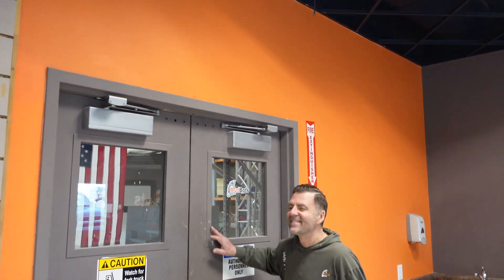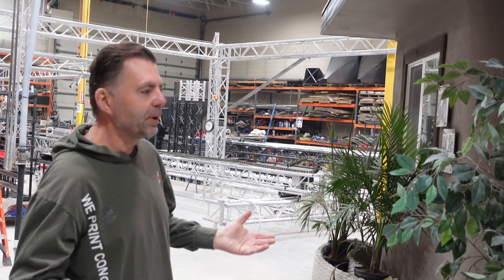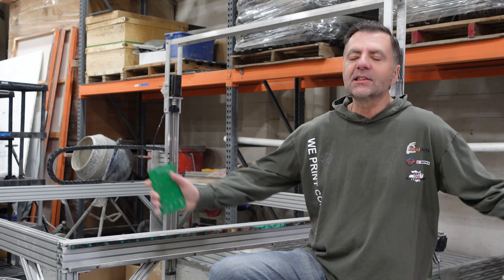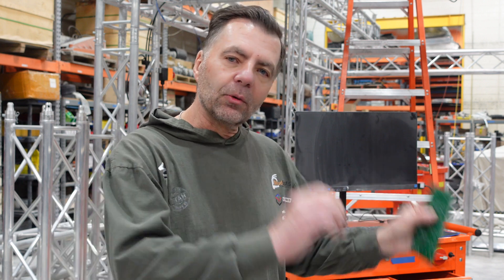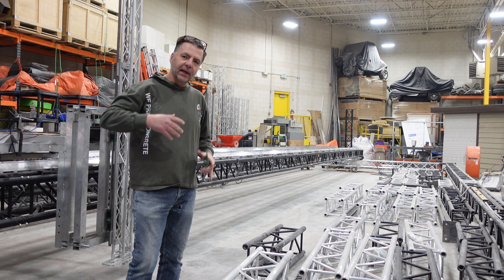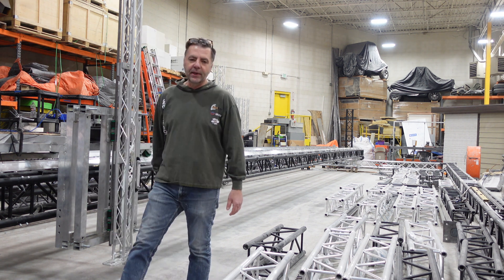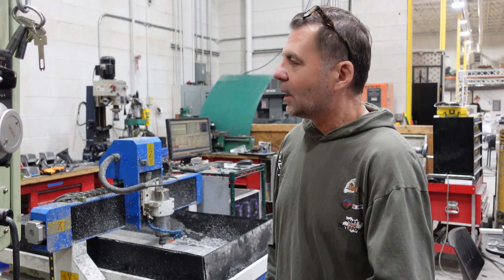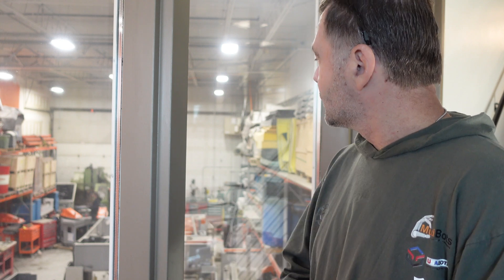Mudbots Concrete 3D Printers For Construction | Printers Past, Present and Future!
Let's take a tour with the Mudbots CEO James through the best part of their facility, where they keep the printers. In this video we get the unique opportunity to see not only the current printer they used for the Mudbots house you saw recently on my channel but also the original printer they first developed and the latest ENORMOUS printer they are currently building to be shipped to a client.